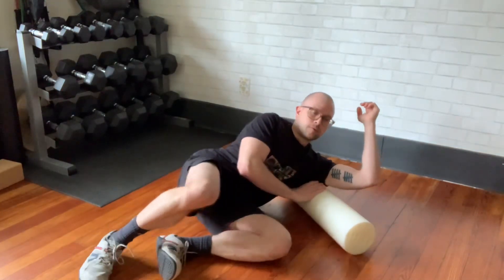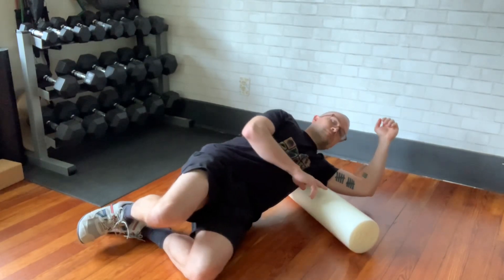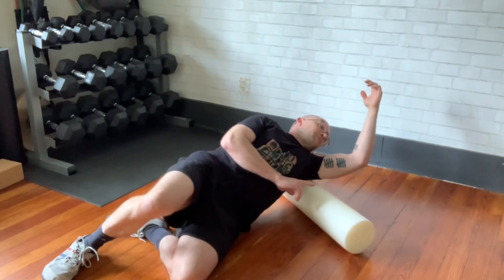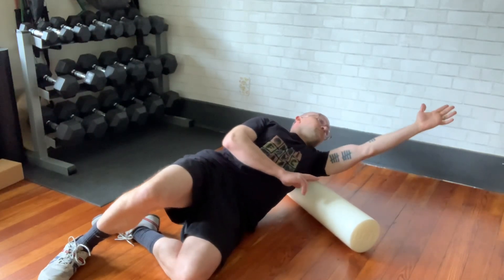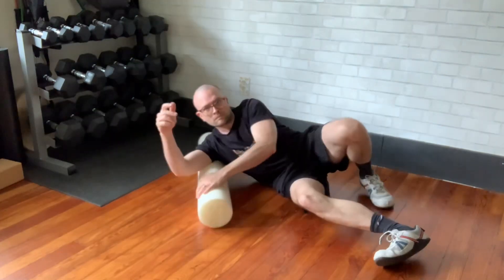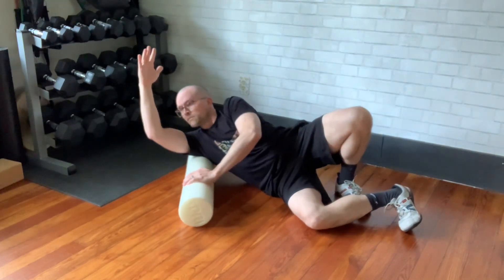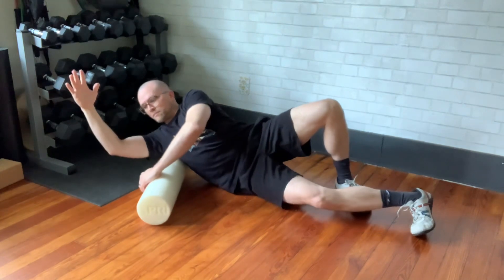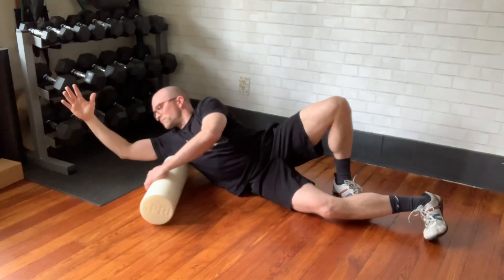Foam Roll - Latissimus Dorsi